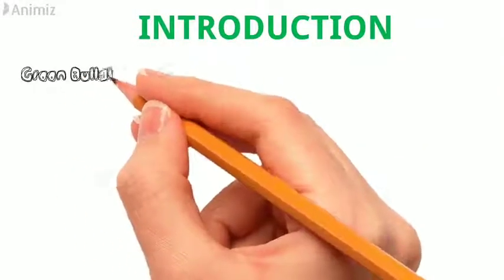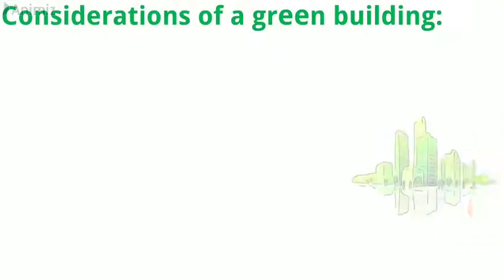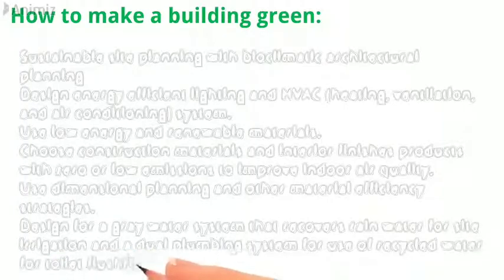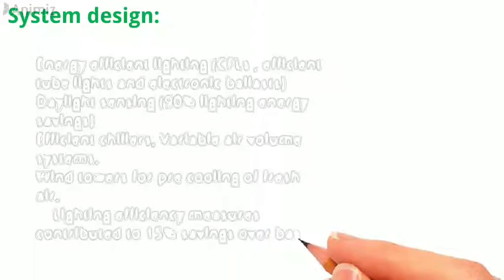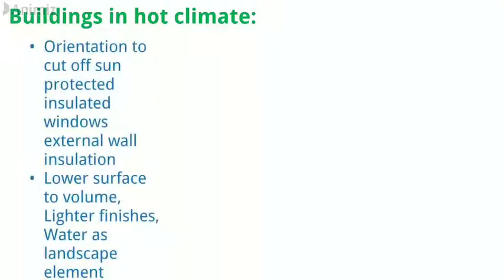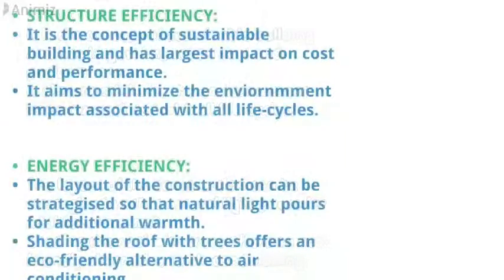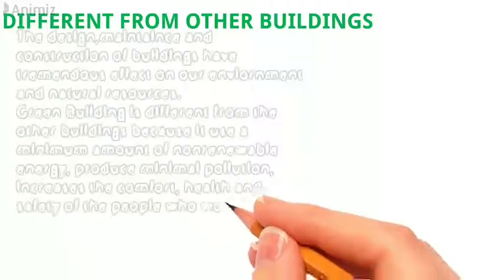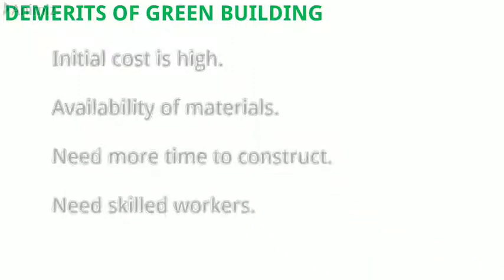Civil Engineering [Green Building]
A brief description about green building and sustainable development.